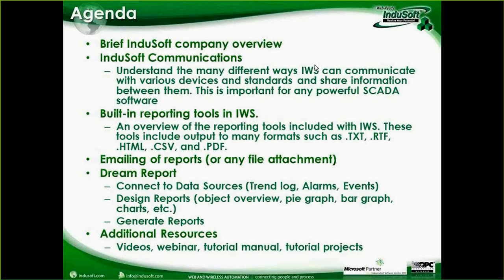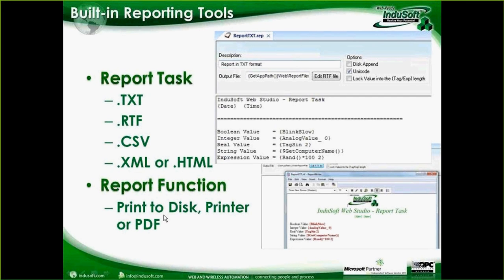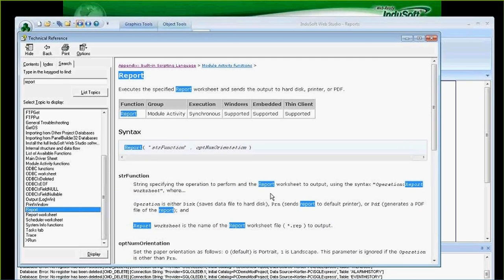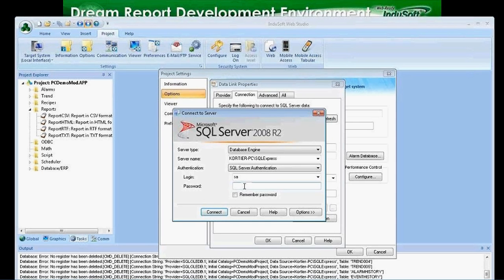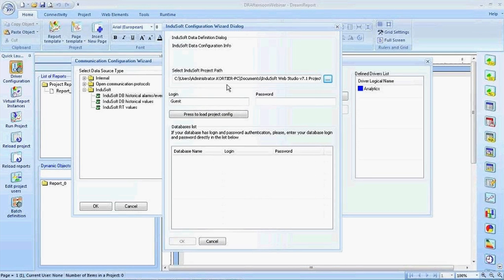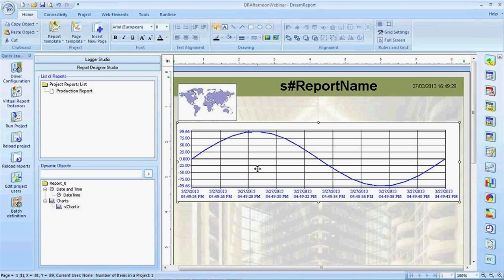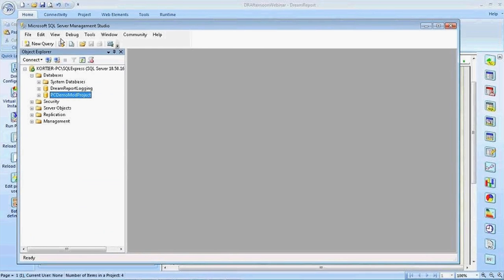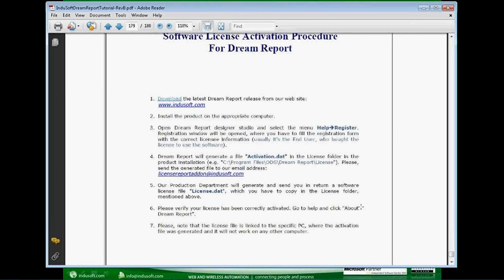InduSoft Webinar: Dream Report and InduSoft Web Studio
InduSoft Web Studio has partnered with Ocean data Systems to offer a version of Dream Report specifically for use with InduSoft Web Studio. With this additional reporting tool, it is possible to create customized, detailed reports using the Dream Report software, which is available as an add-on license for InduSoft Web Studio.